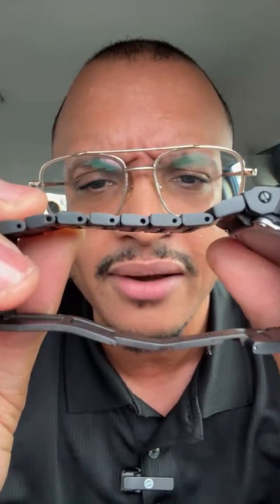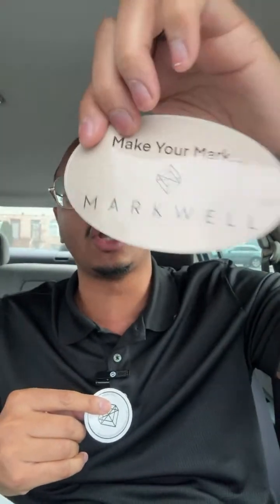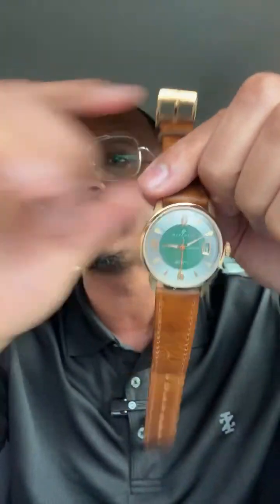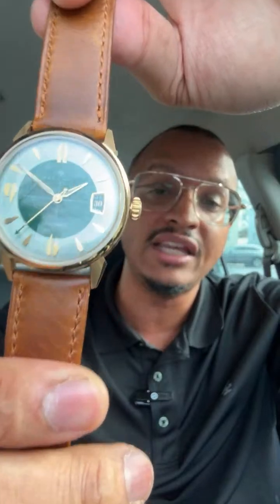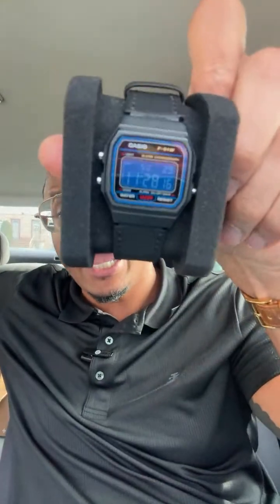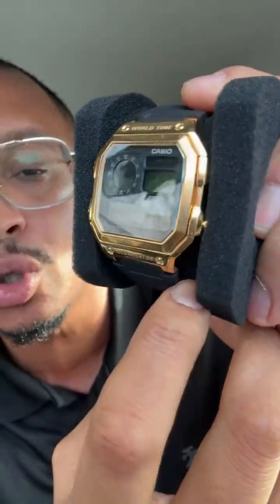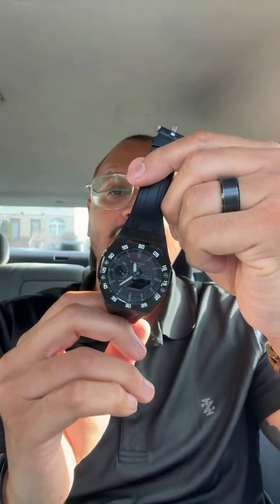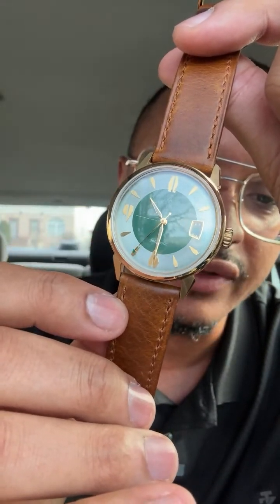Watch Unboxing: Markwell Watches & G-Shock Chat